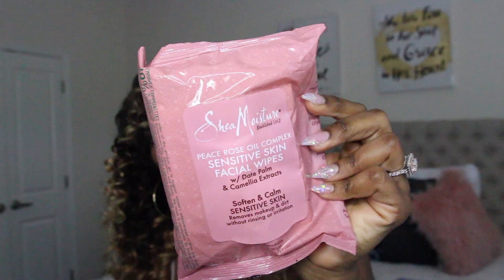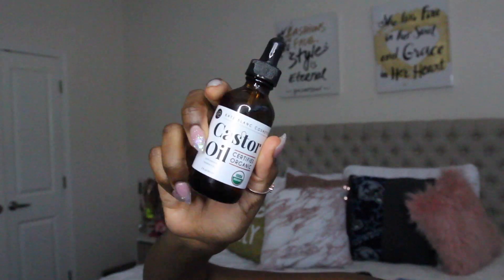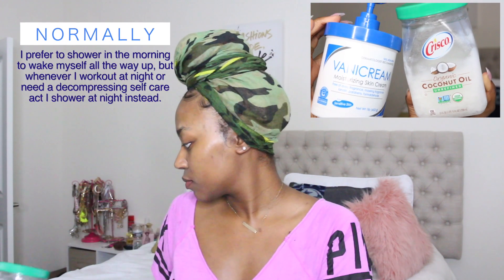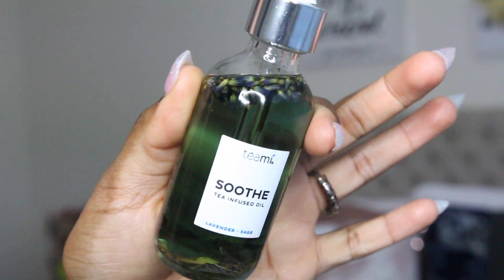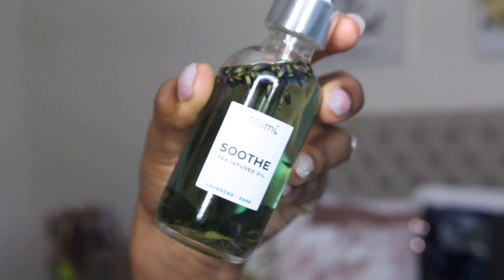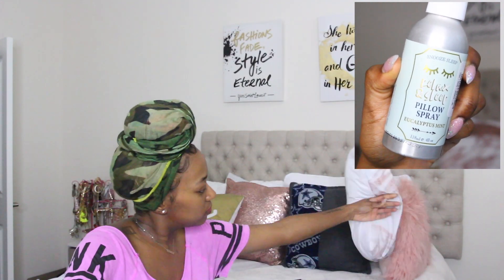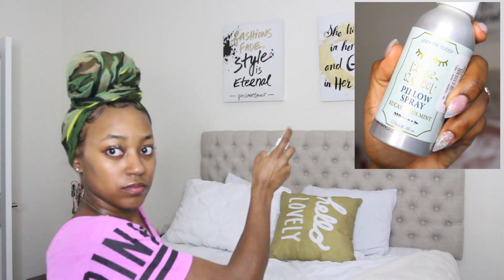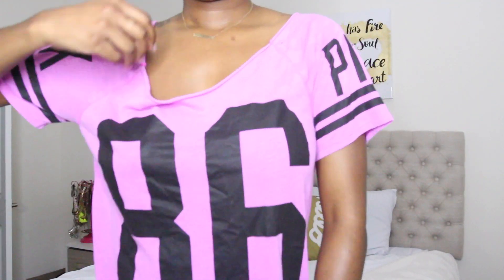How I Get My DRY Skin Moisturized & Bedtime Ready Ft. Teami Soothe Oil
HIIII!
In this video I show my night time moisture routine for my dry skin as well as a new product from Teami Blends that I recently began using. Enjoy! XO, Briana Tahari

LINKS TO PRODUCTS MENTIONED:
TEAMI SOOTHE

CASTOR OIL FOR LASHES

GOODBYE STYE DROPS

VASELINE CREME BRULEE

COCONUT OIL & BABY POWDER FROM WALMART + DOLLAR TREE RESPECTIVELY.

SC: @BRITAHARI

Are you a hair, makeup, skincare, fashion, BRIDAL, or beauty related company looking to collaborate? LETS WORK.